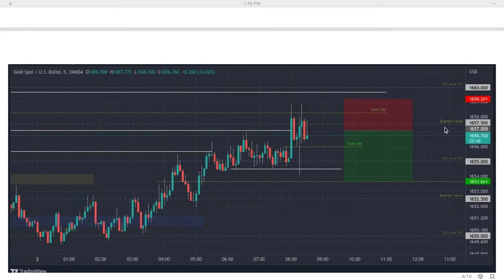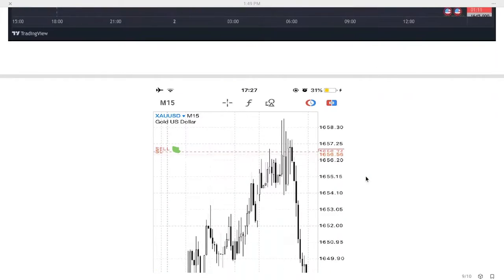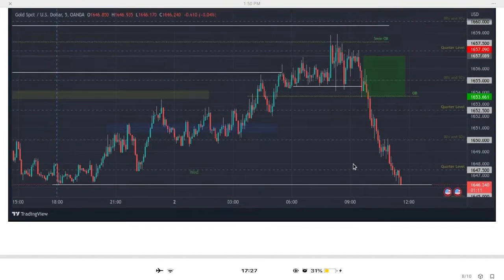Gold Daily review 02 Nov 2022 | HOD HOW HOM | Best Trade Setup (BTS)